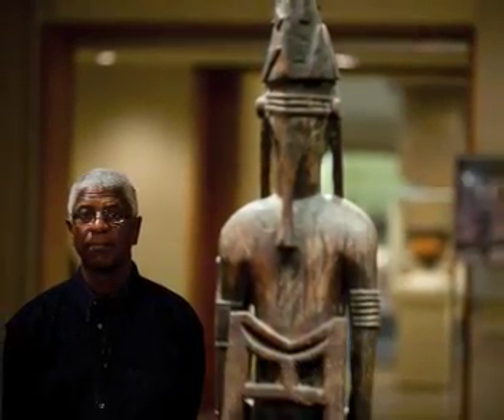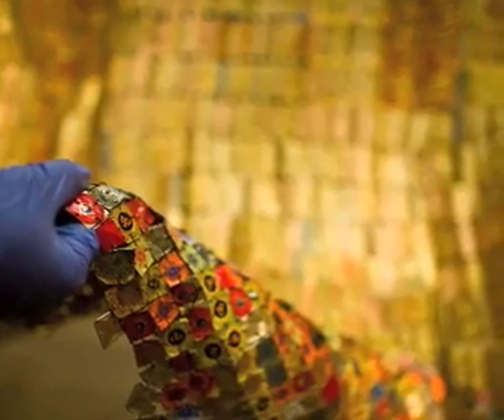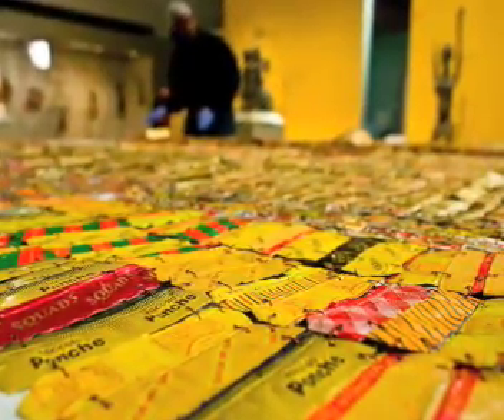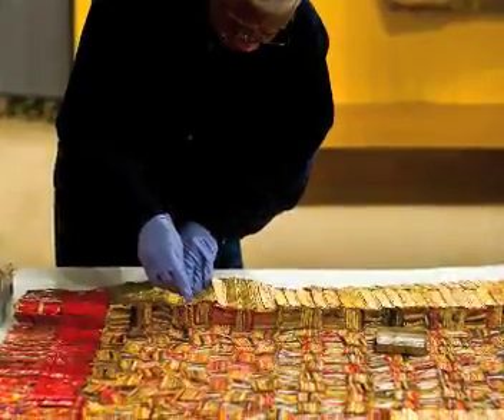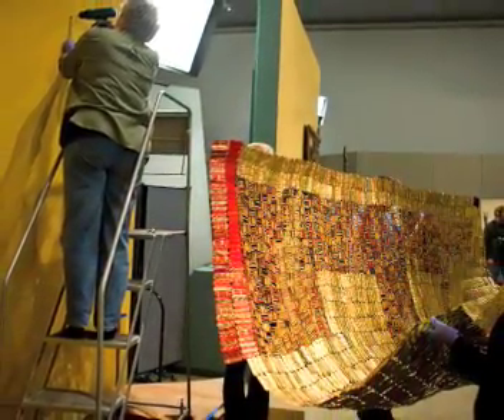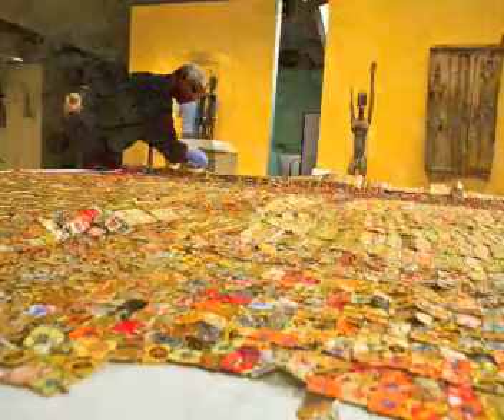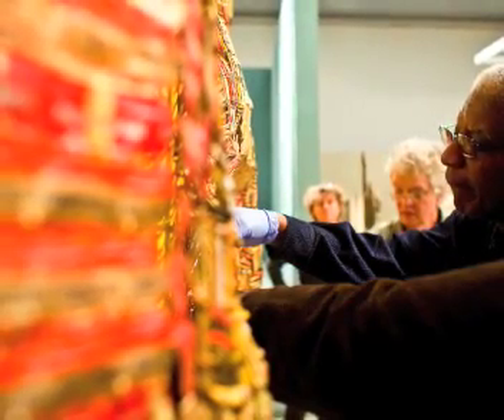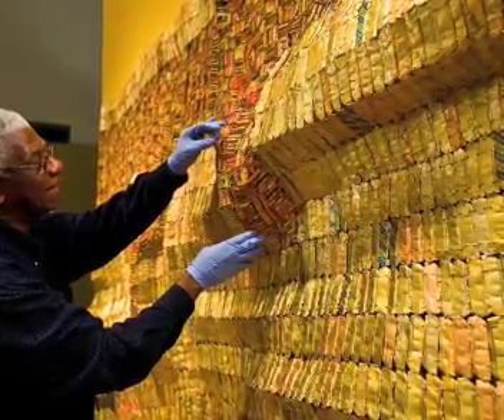Between Earth and Heaven Installation at the Met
The Ghanain-born sculptor El Anatsui was at the Metropolitan Museum of Art on Monday morning to install his sculptural work, "Between Earth and Heaven," in the museum's African galleries. The Met acquired the piece in 2006, and it will be the centerpiece of an exhibition, beginning in September, of classical African textiles and contemporary artwork inspired by them.

On first glance, the piece resembles a textile, but it is in fact made out of hundreds of bottle caps discarded by a Nigerian distillery, which Mr. Anatsui wove together with aluminum and copper wire. In the Met's gallery, Mr. Anatsui and the museum staff experimented with different ways of attaching the piece to the wall, using delicate pins intended for mounting insects, to create a sculptural landscape of ridges and valleys.